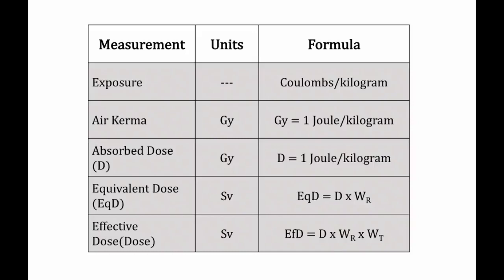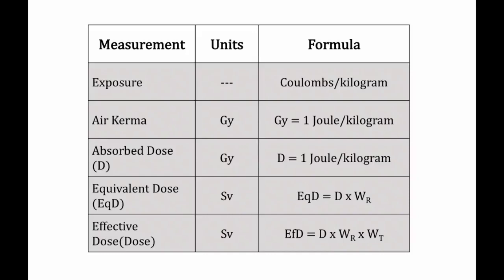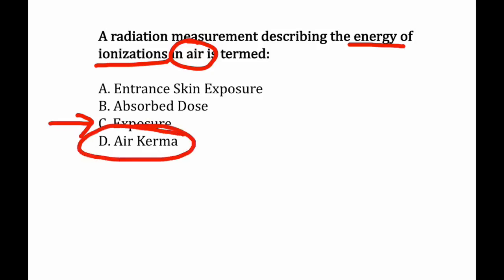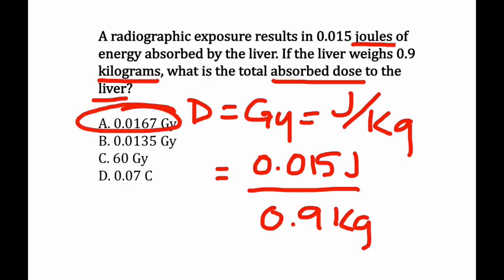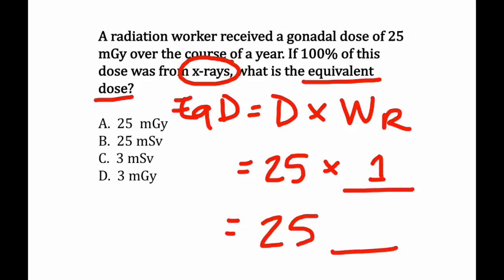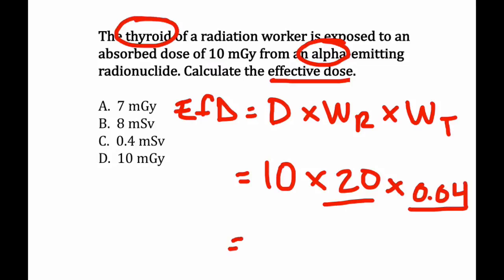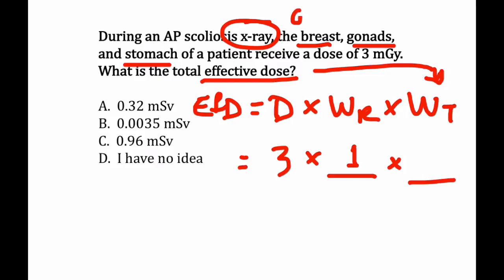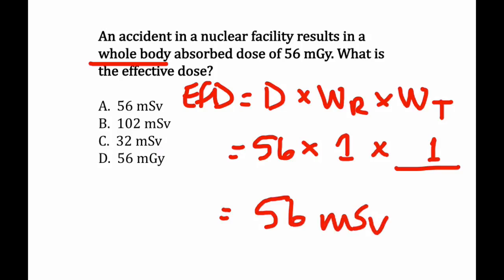Radiation Unit (RSO) Math Word Problems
Radiography video

Learn everything radiography through our high-quality videos, quizzes, and ARRT style mock exams.

This video is from our radiation units course. In this video, you will see step-by-step instructions on how to perform many calculations.

These calculations include:

-Exposure
-Air Kerma
-Absorbed Dose
-Equivalent Dose
-Effective Dose